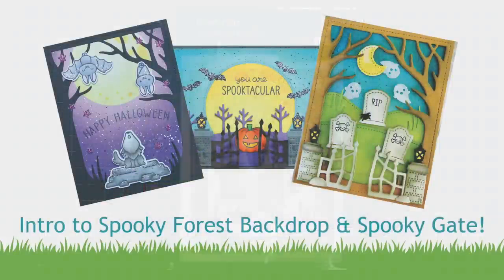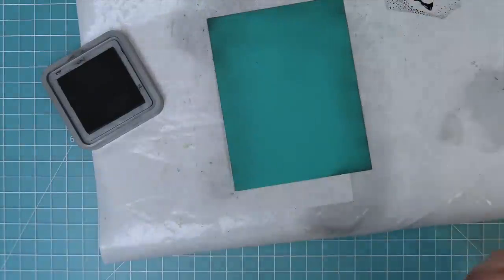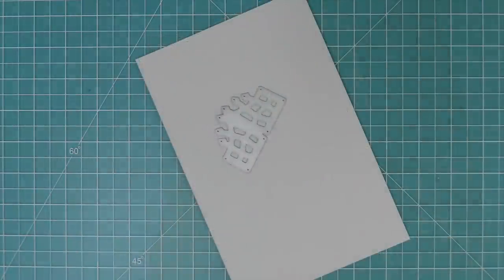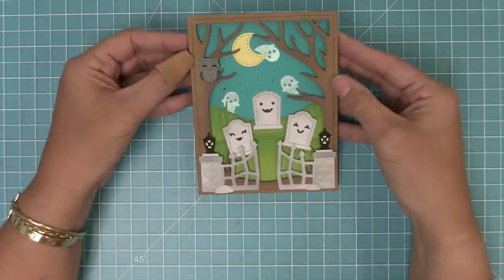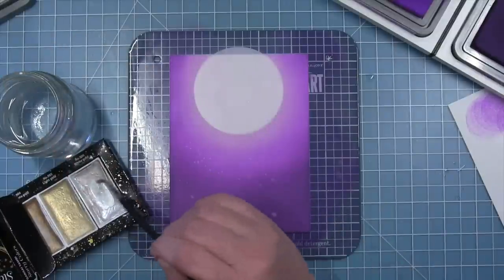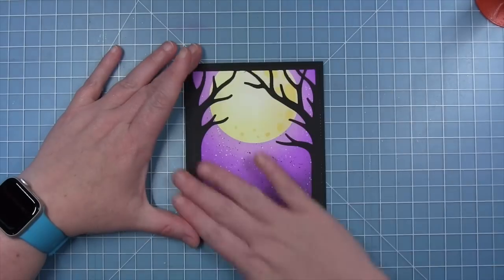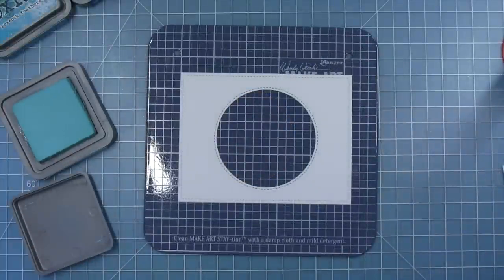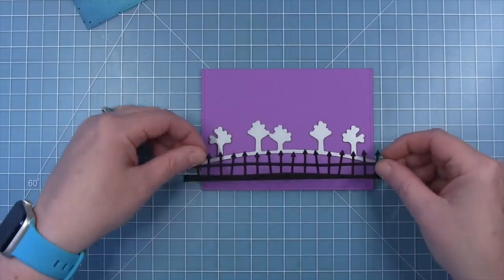Intro to Spooky Forest Backdrop & Spooky Gate + 3 cards from start to finish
**New Fall & Winter 2023 Release will be available on August 24th**
to see our products, more ideas and inspiration! In this video, Lawn Fawn owner Kelly Marie Alvarez introduces our new Spooky Forest Backdrop and Spooky Gate! Then she shares the making of three cards with lots of ideas for these new Lawn Cuts die sets!